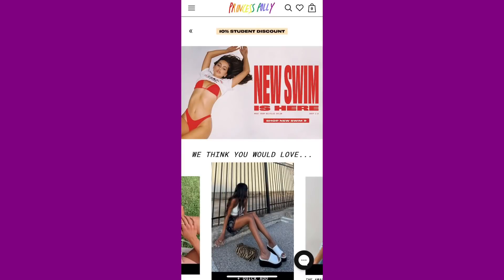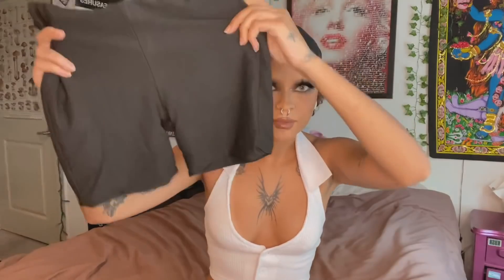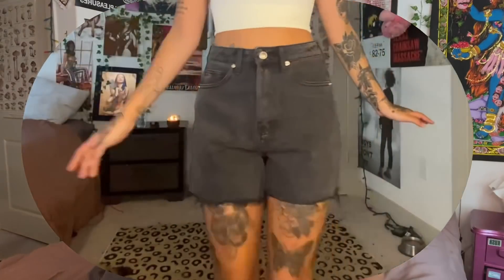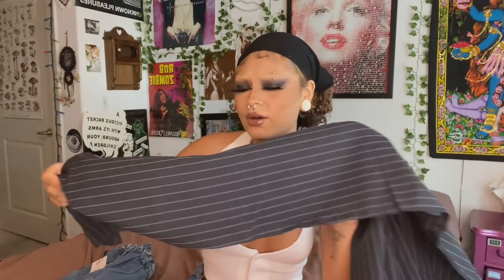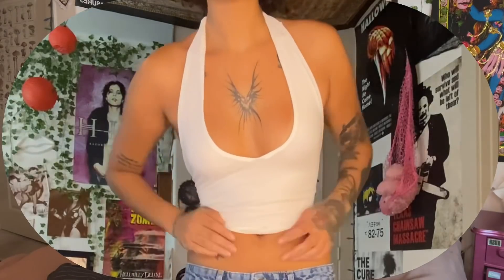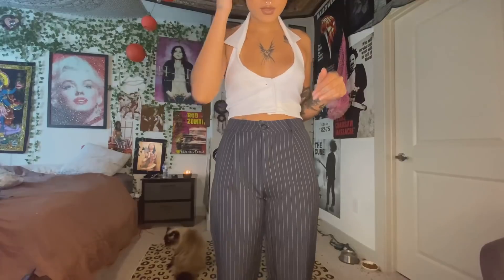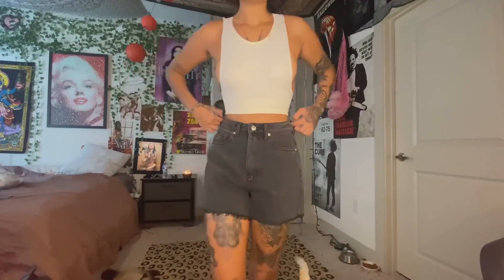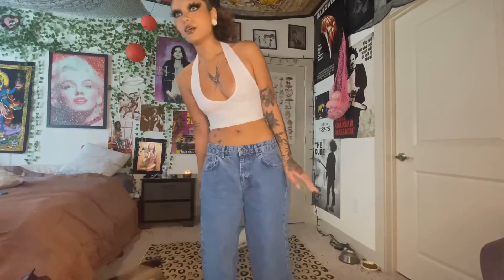Trendy Summer Clothing TRY-ON HAUL 2021 ft. Princess polly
Time stamps :
00:00 - intro
0:48 - clothing haul
0:54 - shoes
1:29 - pants
4:53 - tops
6:51 - try-on
12:08 - outro

ᴛʜᴀɴᴋ ʏᴏᴜ ꜰᴏʀ ᴡᴀᴛᴄʜɪɴɢ. ɪ ʜᴏᴘᴇ ᴛᴏ ʙᴇ ᴀ ɢᴏᴏᴅ ʙᴀᴄᴋɢʀᴏᴜɴᴅ ɴᴏɪꜱᴇ ᴏʀ ꜱᴀꜰᴇ ꜱᴘᴀᴄᴇ ꜰᴏʀ ᴀɴʏᴏɴᴇ ᴡʜᴏ ɴᴇᴇᴅꜱ ɪᴛ :) !